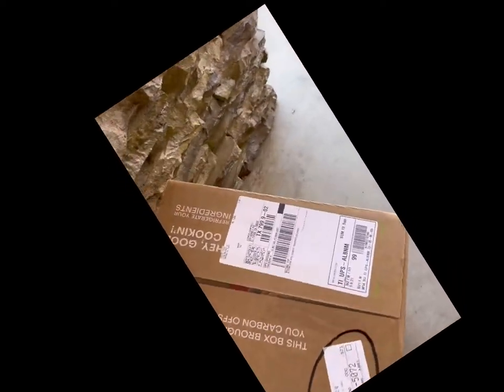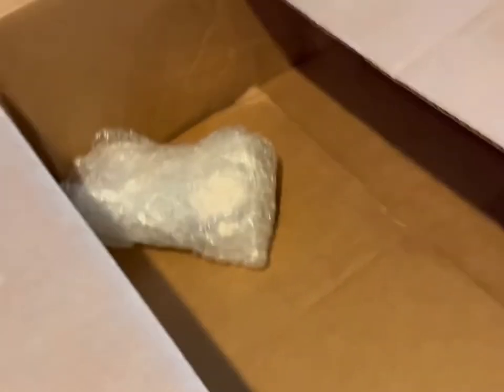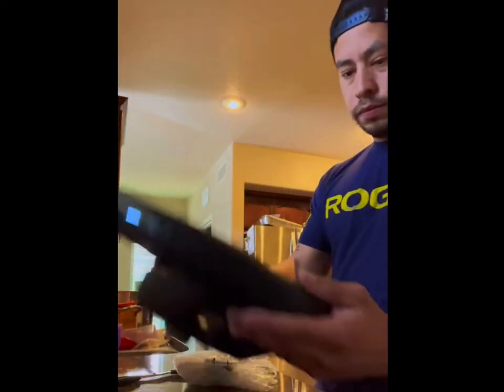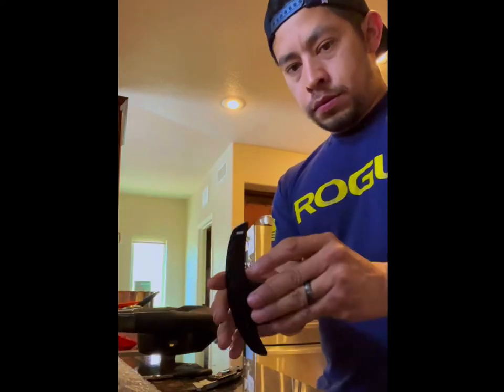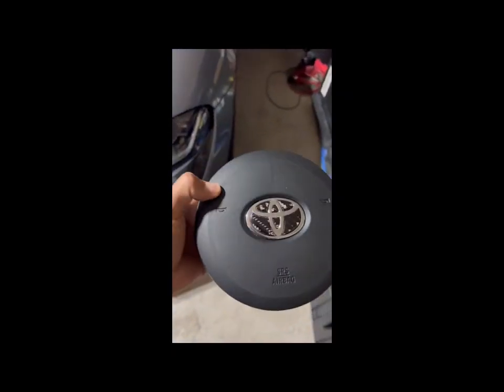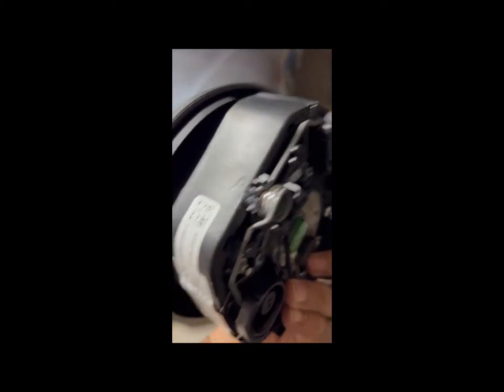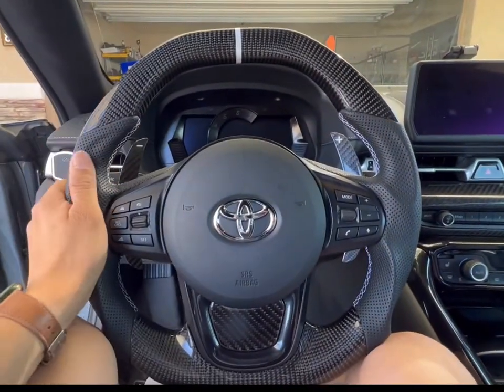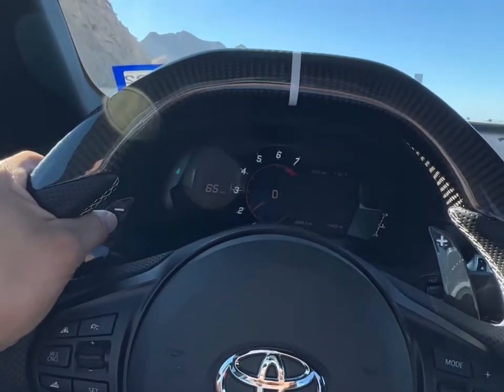A90 Toyota Supra Carbon Fiber Steering Wheel, Unleashed Customs.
@unleashed customs
A90 Supra Carbon Fiber Steering wheel review.  I purchased this wheel via Instagram with Unleashed Customs.  Great quality wheel and great customer service from Unleashed.  Highly recommended.